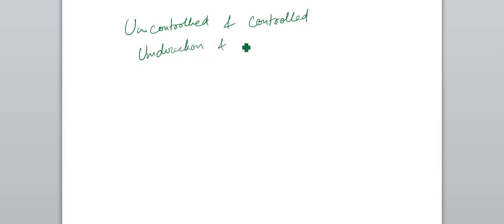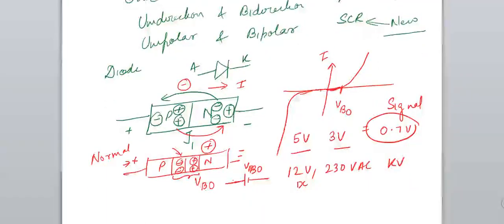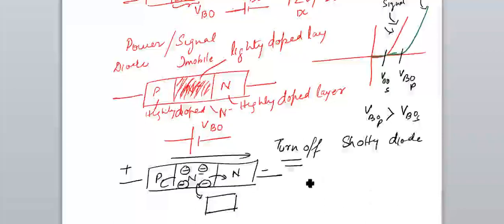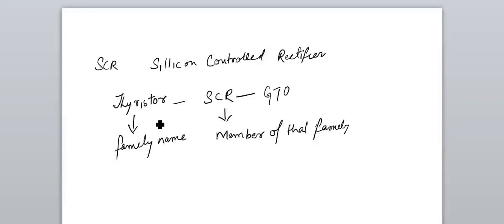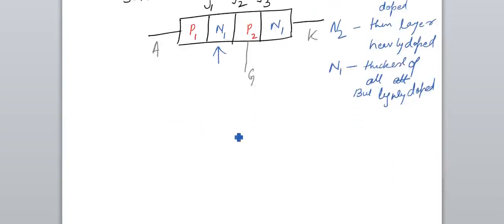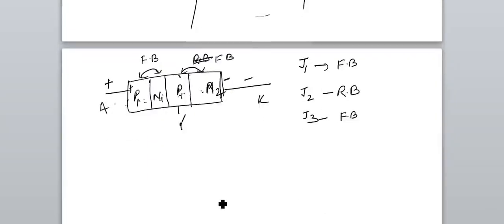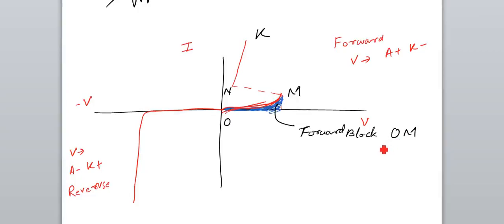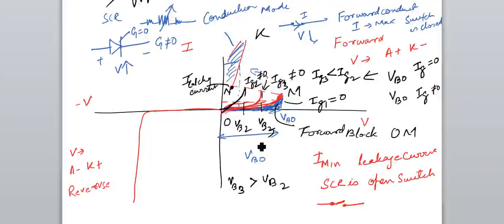EE/PE/6/4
SCR CHARACTERISTICS